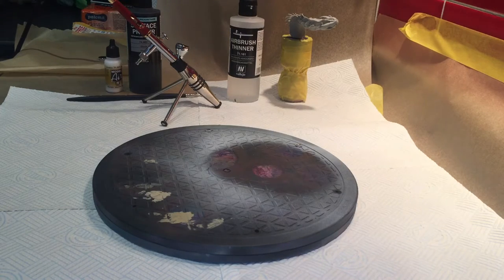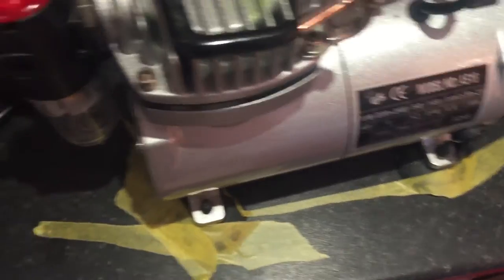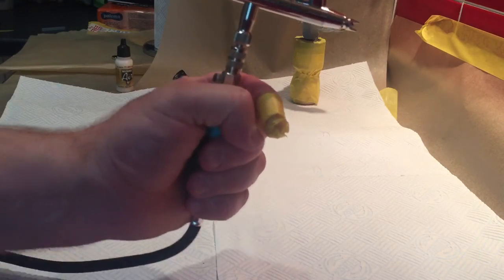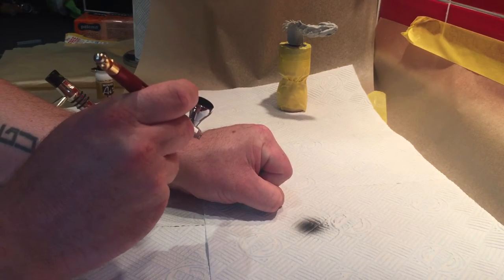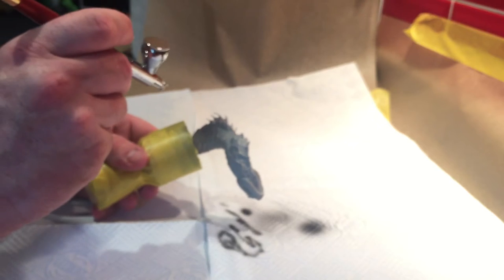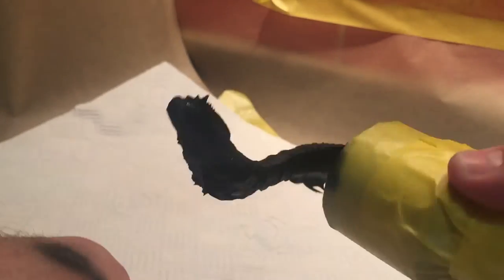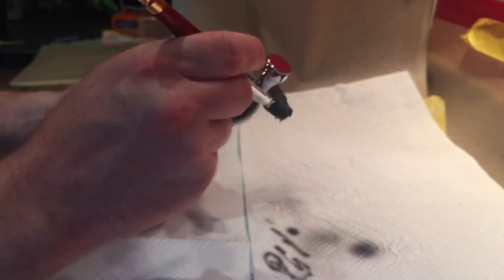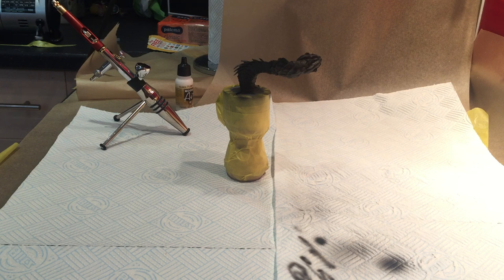Lesson 3 pt 2 set up and basic undercoat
Airbrush lessons